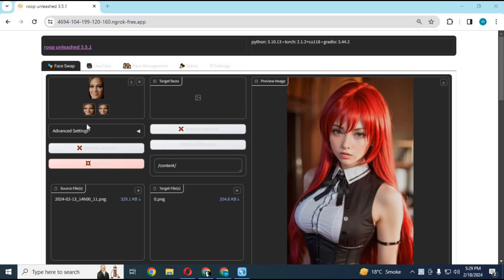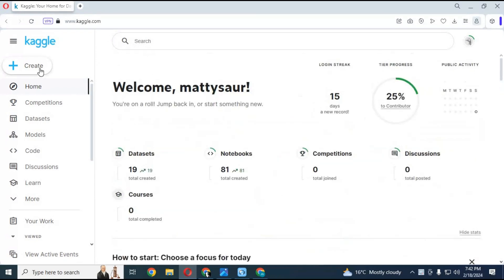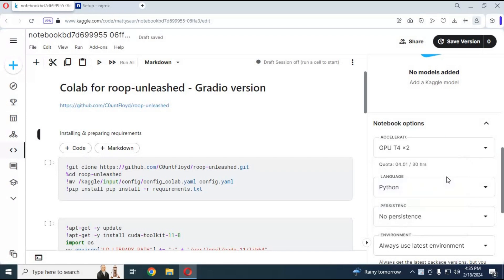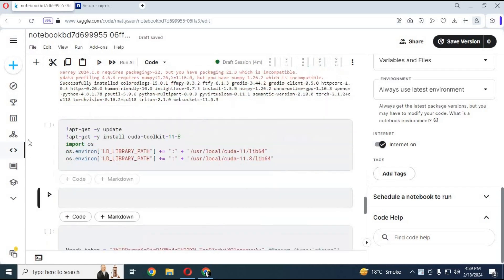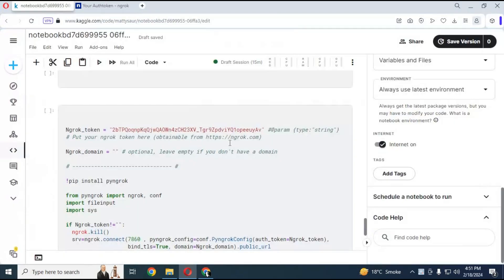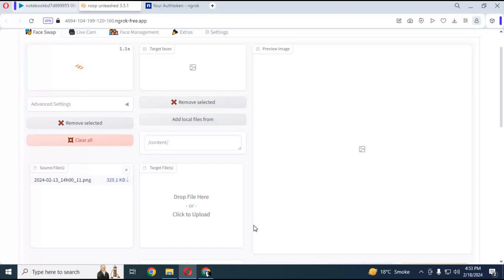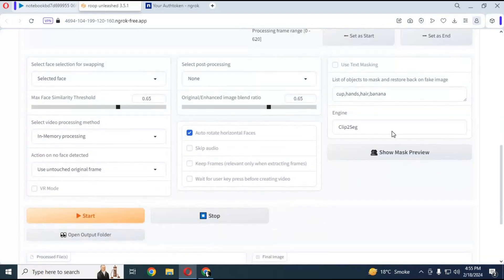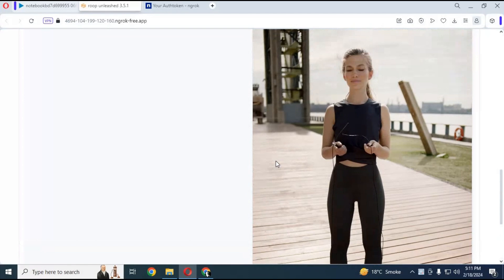🚀 New Roop Unleashed on Kaggle with GPU Support for Realistic Face Swap!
With this new updated notebook now you can use roop-unleashed with gpu support on kaggle .